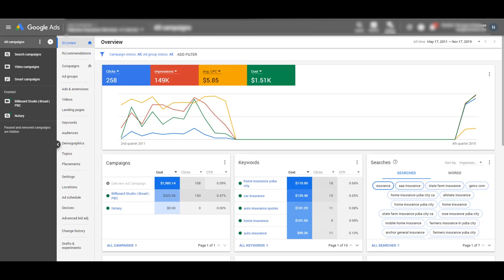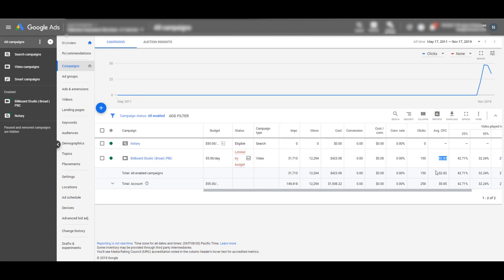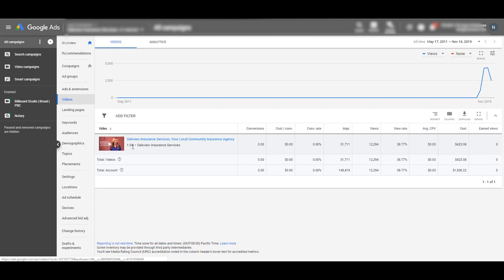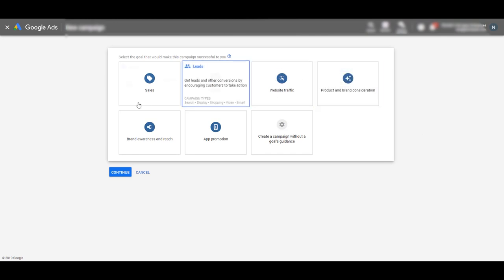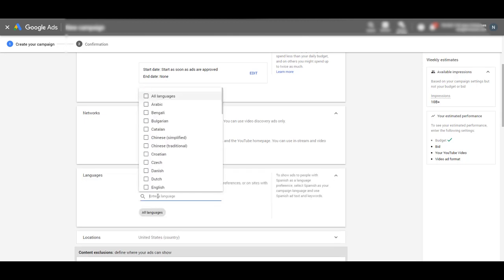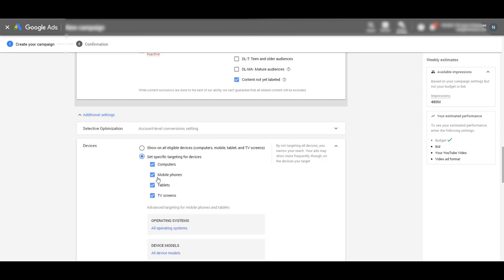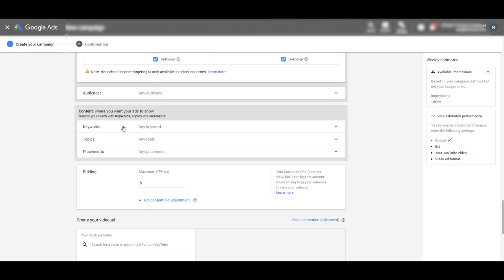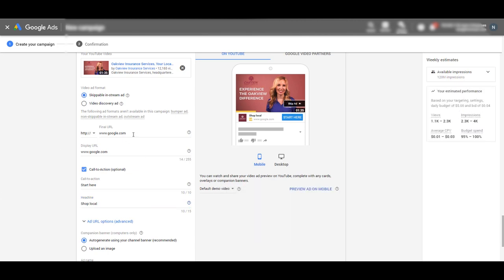Create A Digital Billboard With YouTube Ads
Create A Digital Billboard With YouTube Ads. This billboard can be made for very little money.